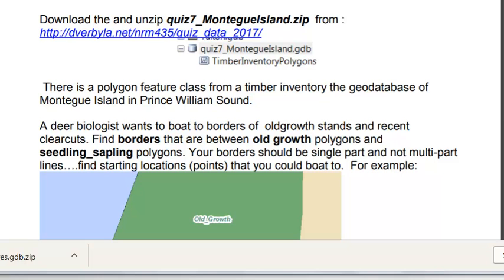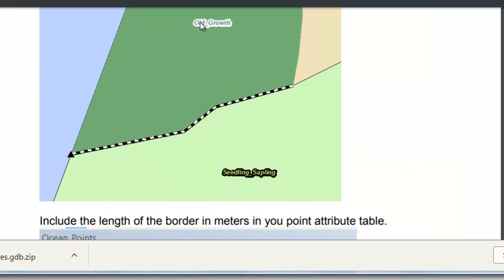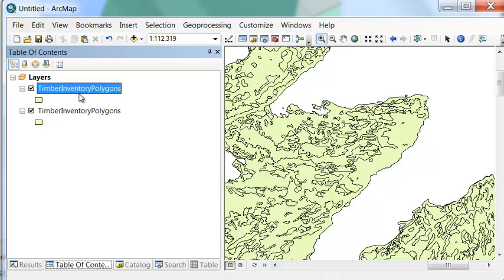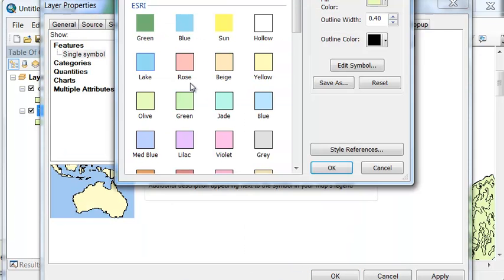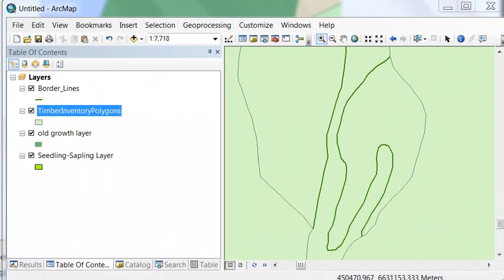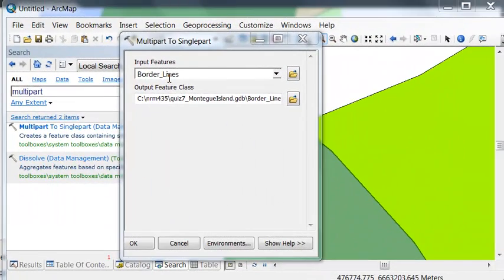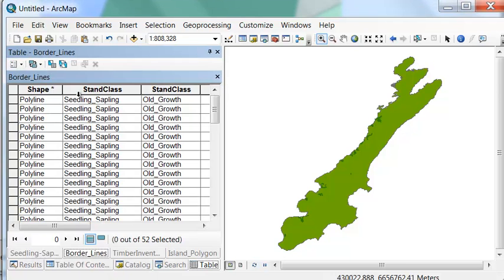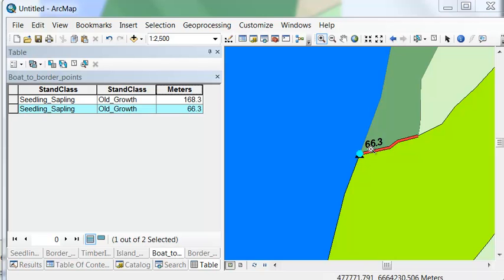Locations To Boat To: Old Growth/Seedling-Sapling Borders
Locate the border point of oldgrowth/seedling-sapling polygon borders that intersect Prince William Sound (ocean)